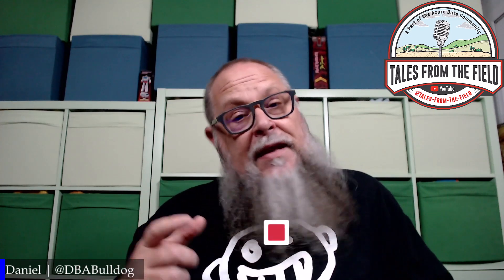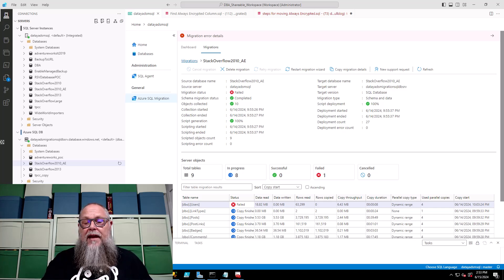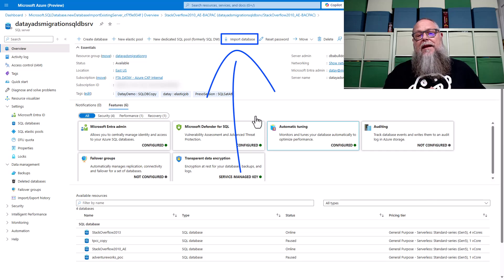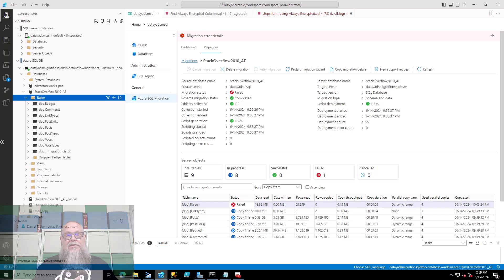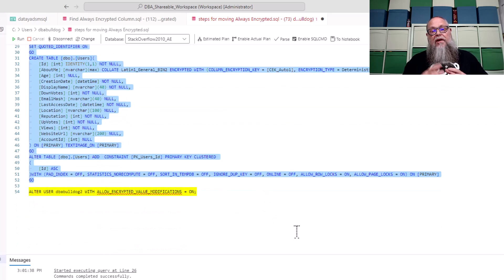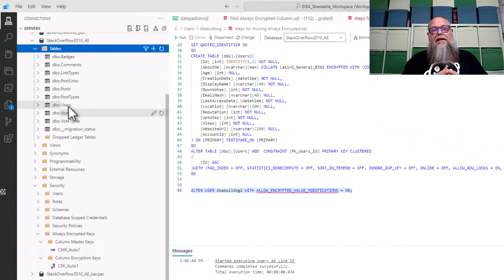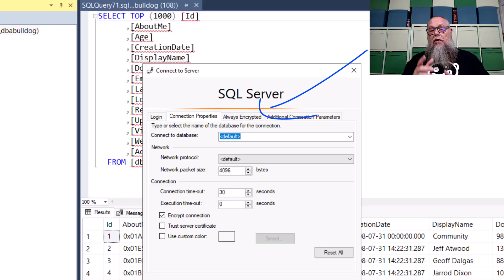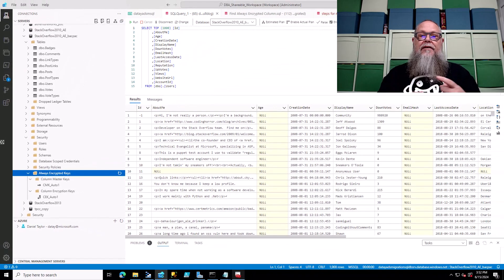Azure SQL Database: How to Migrate Encrypted Data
You need to migrate to Azure SQL Database, and you have encrypted column data that you need to protect!  How do you migrate it?  Daniel Taylor, aka @DBABulldog , has got you covered!  Let's step through multiple ways that we can get that data migrated.

Chapters
00:00 Intros
00:53 The story and examining if a Table has column level encryption (CLE) enabled
01:34 The SQL Migration Extension / DMS error
02:28 First alternative to Migrate the DB with CLE enabled - Import Database bacpac
03:38 Second alternative to Migrate the DB with CLE enabled - bcp
03:57 Prep Azure SQL DB for bcp
05:47 Run the bcp
06:09 Examine out data and ensure that are keys are setup correctly using ADS and SSMS
07:41 The Import has completed let's look at the outcome

Scaling Heights: Migrating a 400GB Database to Azure SQL!

Provision Always Encrypted keys using SQL Server Management Studio

Bulk load encrypted data to columns using Always Encrypted